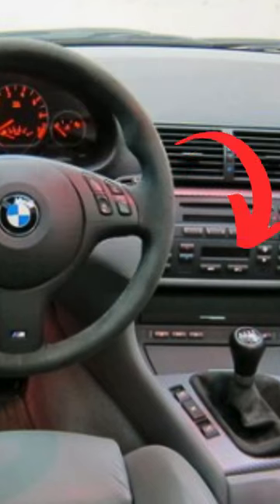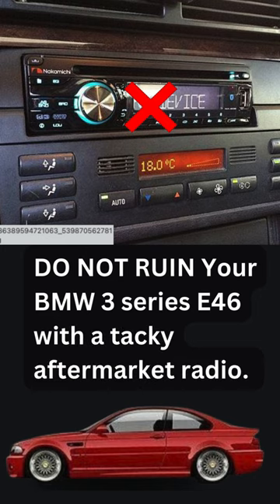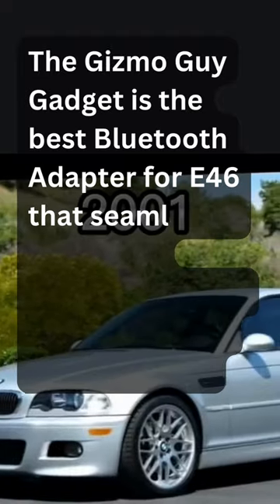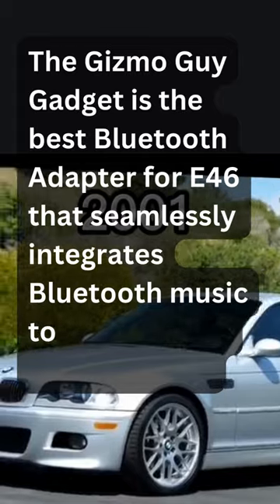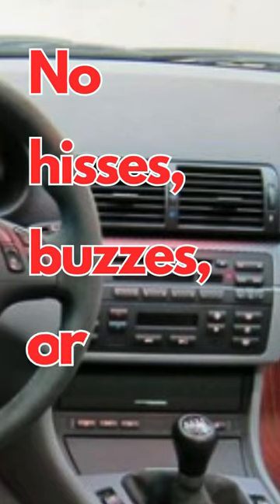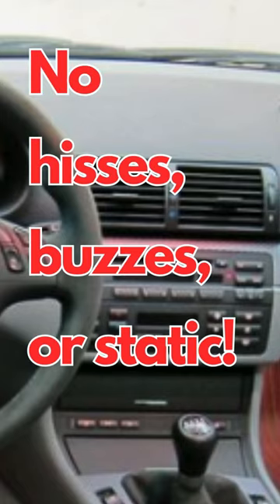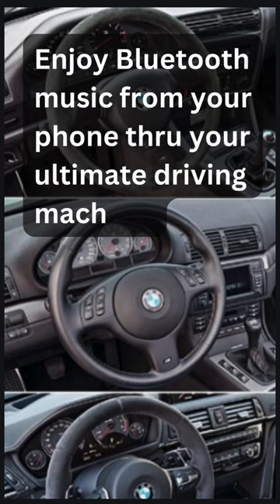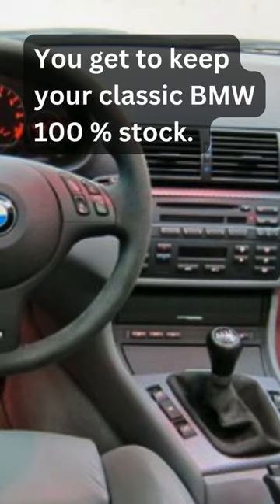E46 Bluetooth Adapter ( BMW 3 Series Factory Radio )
DO NOT RUIN Your BMW three series e90 with a tacky CarPlay radio. Trust me, you don’t want to mess with the BMW’s electricals.
Need Bluetooth Wirelessly Music in your BMW?
The Gizmo Guy Gadget is the best Bluetooth Adapter for BMW 3 series that seamlessly integrates Bluetooth music to your BMW original factory radio.
Keep your classic E90. E92, and E93 convertible BMW 3 Series looking original and sound amazing (no hisses, buzzes, or static!). It's inexpensive and easy to install. You get to keep your BMW 100 percent stock. Google Gizmo Guy Gadgets for info

Bring new life to your BMW E46 with the latest technology! With Gizmo Guy Gadget, you can easily add Bluetooth capabilities and stream music, podcasts, audiobooks, and more from your phone through your E46 original sound and Navigational system. No need to replace your BMW head unit and sacrifice the integrity or resale value of your car, simply upgrade and modernize your sound and infotainment system without any modifications.